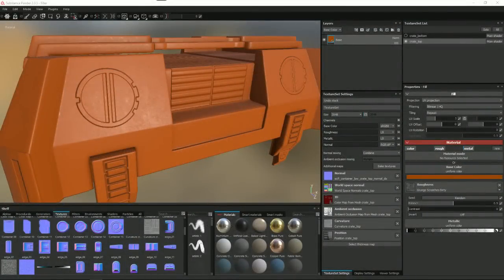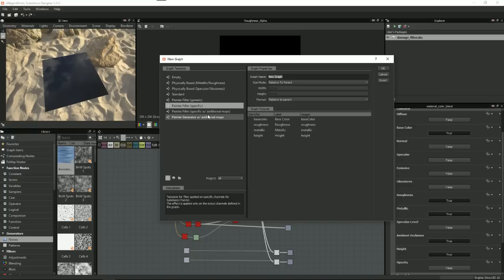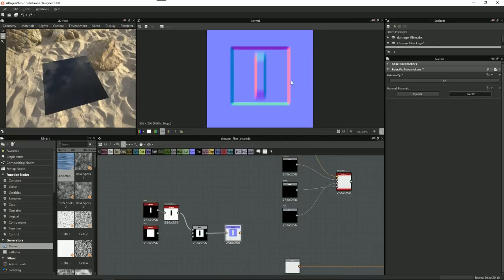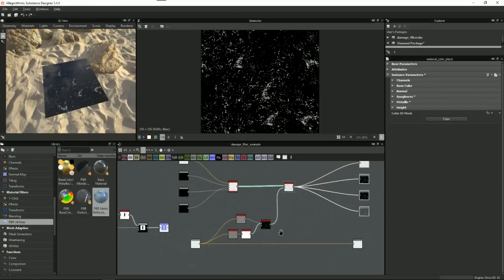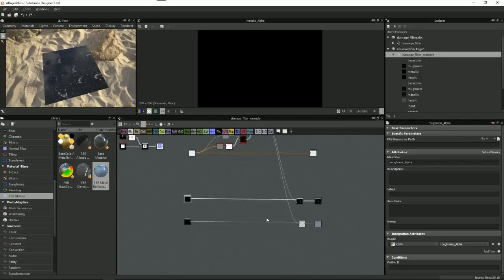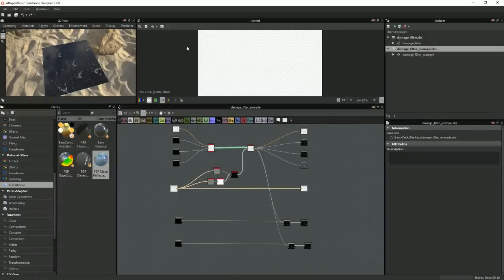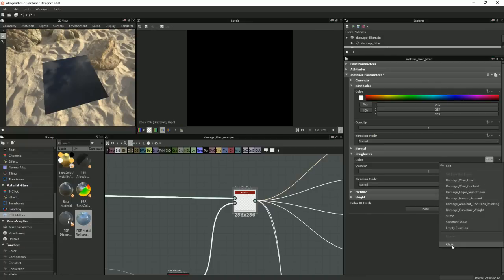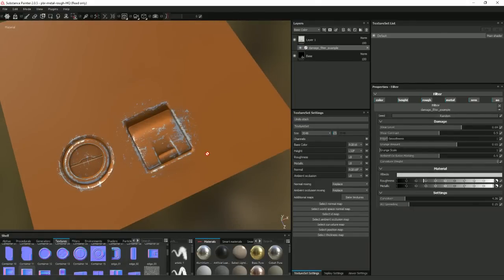Creating a custom damage filter for Substance Painter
Twitch Stream: May 11th 2016.

In this stream we take a look at creating a custom damage filter using Substance Designer for use in Substance Painter